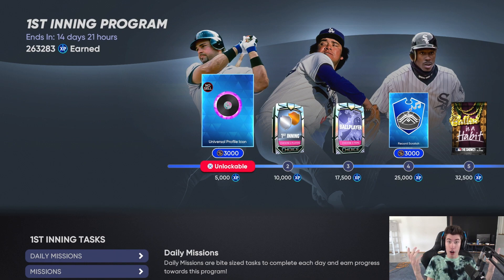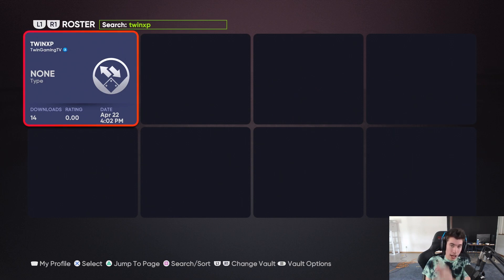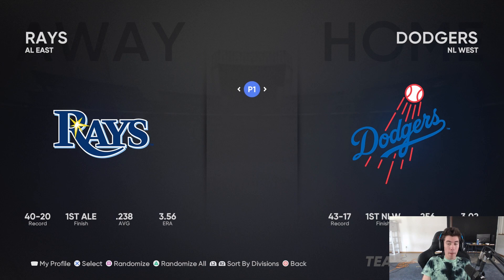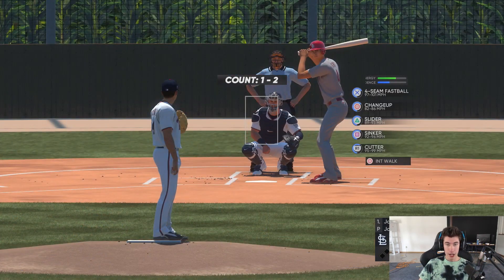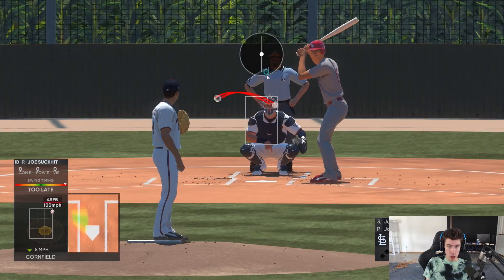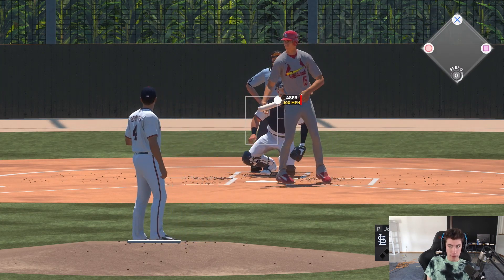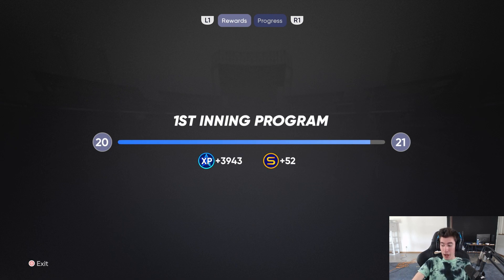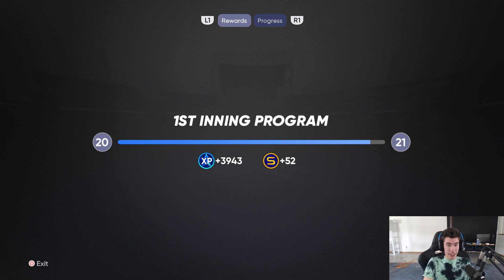BEST Way to Earn XP FAST in MLB 21! Finish 1st Inning Program! 30,000 XP Per HOUR! MLB The Show 21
WOW i love mlb the show 21 and mlb 21 and baseball and mlb and love to play diamond dynasty,  battle royale, ranked seasons, road to the show, career mode, franchise, tips, gameplay, news, roster updates, xp, how to, stubs, and more!